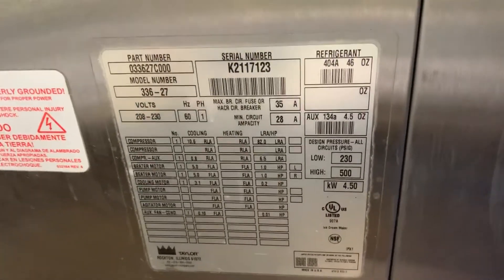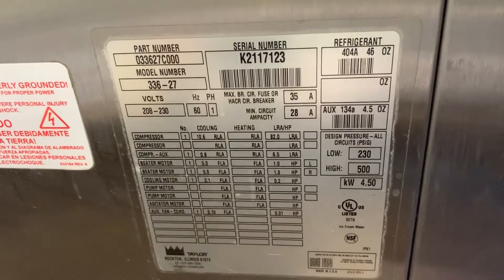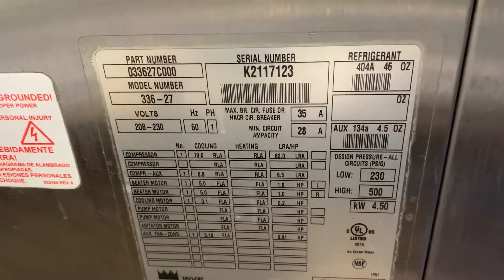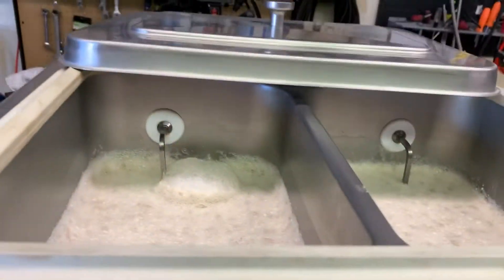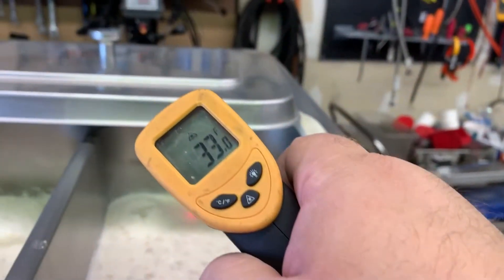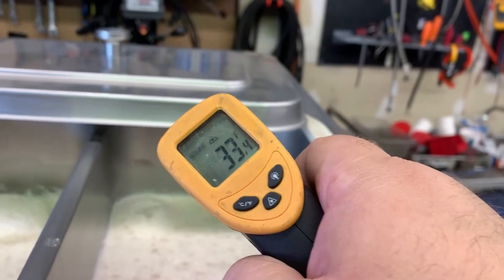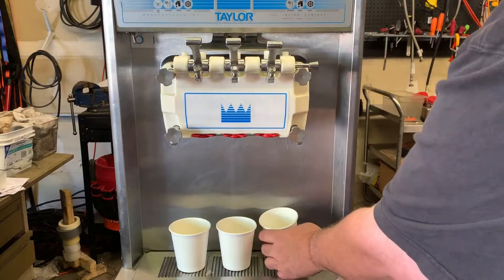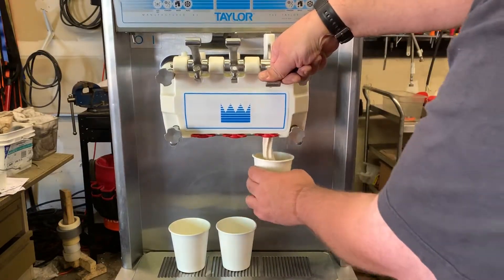Mix test: Taylor 336 1ph air cooled soft serve ice cream machine K2117123